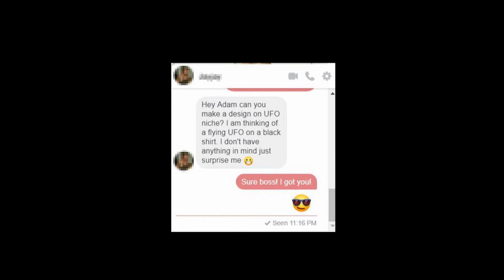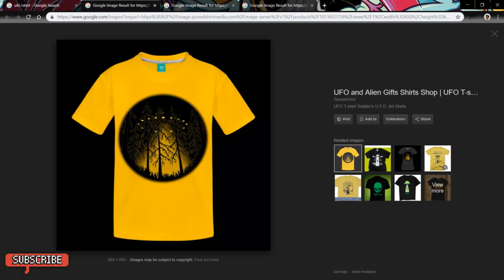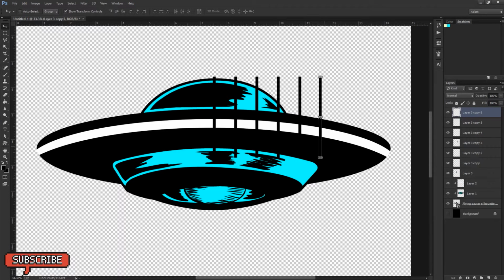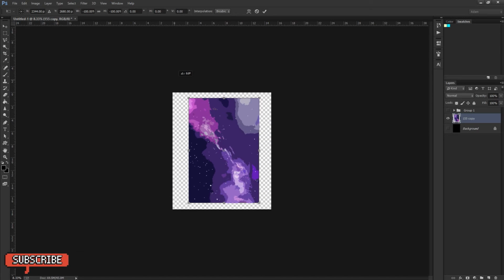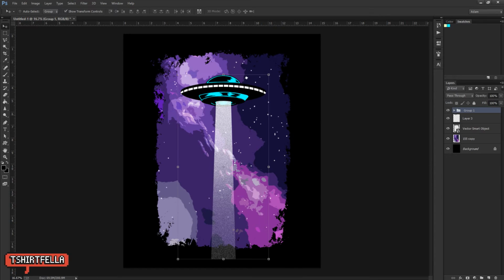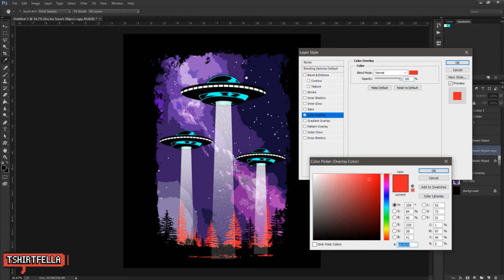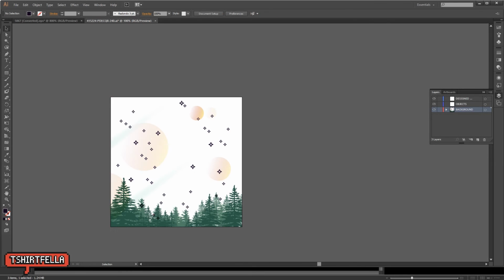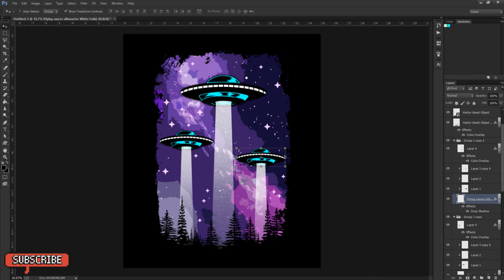How to make a t-shirt design for Merch By Amazon by Tshirtfella (With Narration)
I tried recording myself while working for a client's t-shirt design order. Easy way of creating a t-shirt design using references and licensed stock vector images.